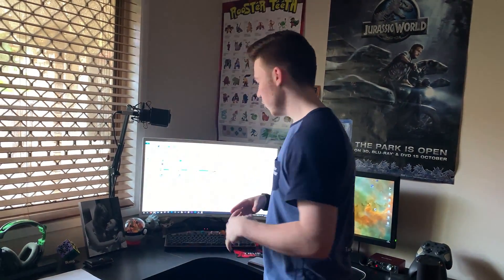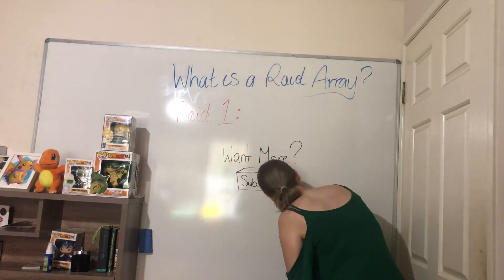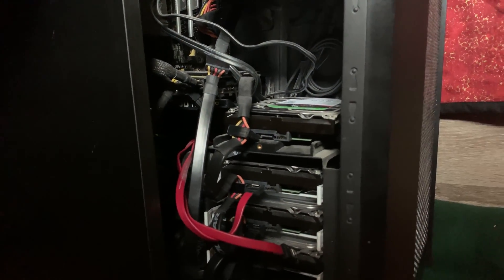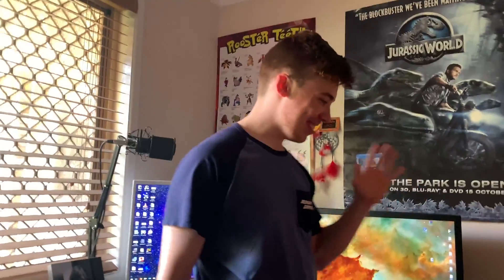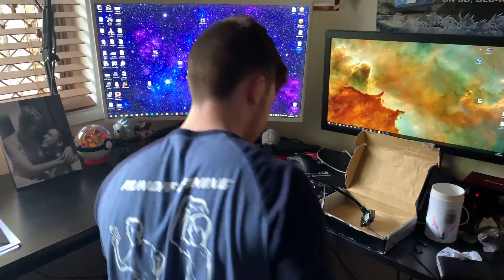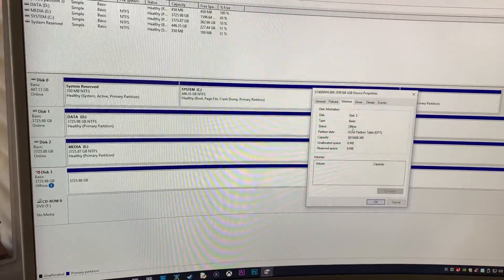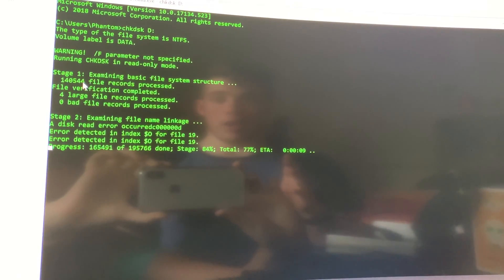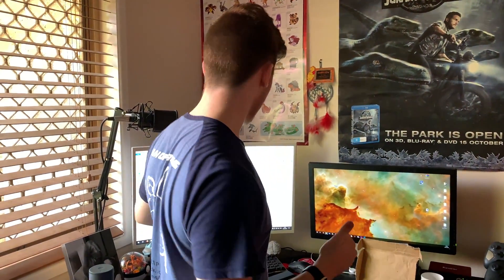Fixing My Intel Raid Array Failure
Why does it always have to be the raid array you need most?

Well today is a fun one for all you computer nerds, whom may have gone through these issues once before. For everyone else it's just a cool tech video, which looks at attempting to fix Harrison's Raid Array, after a drive failure. So sit back and relax as you watch him attempt to recover all the data (A majority of which is this YouTube Channel) in this Intel Raid Array Failure video.

DON'T FORGET!
It really helps us find out what videos you guys want to see on the channel.

Instagram.com/Pop_Dynamit3
Facebook.com/PopDynamite
Twitter.com/Pop_Dynamit3